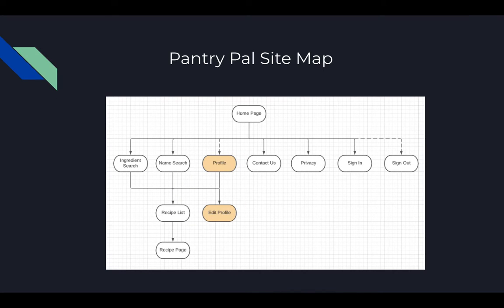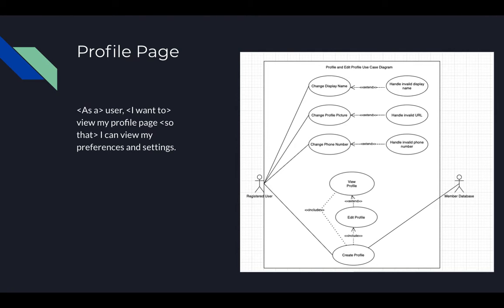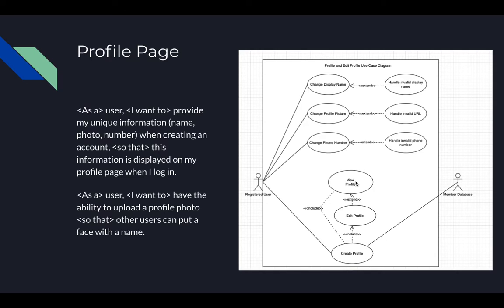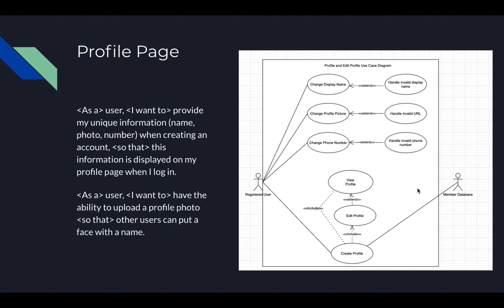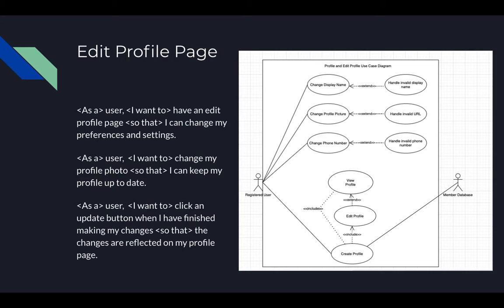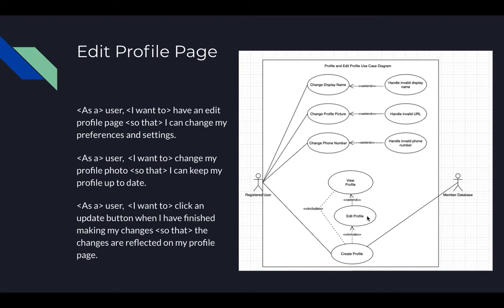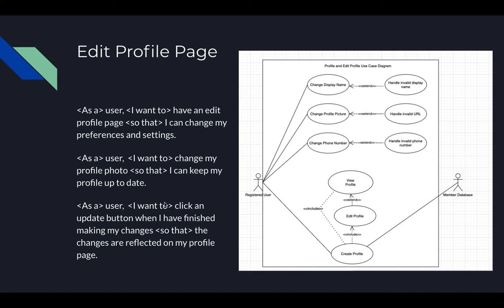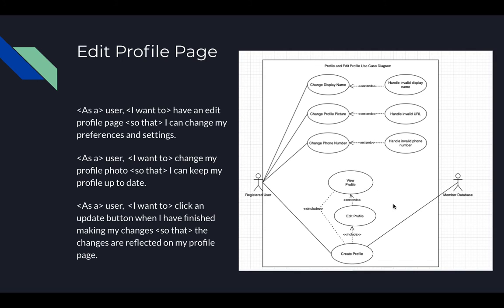Individual Midterm Presentation Pantry Pal